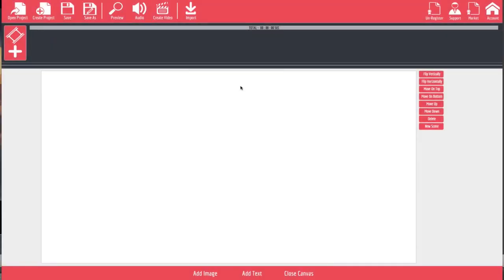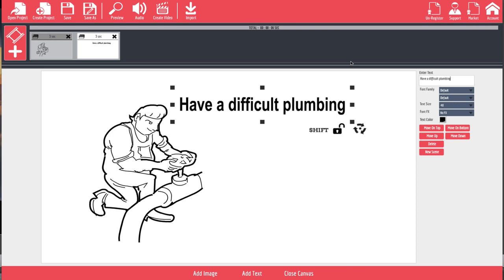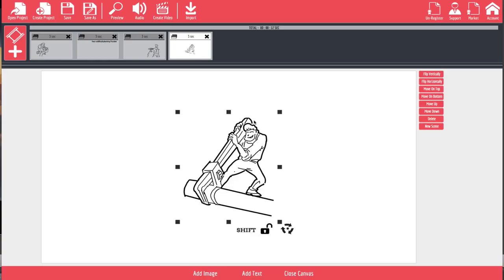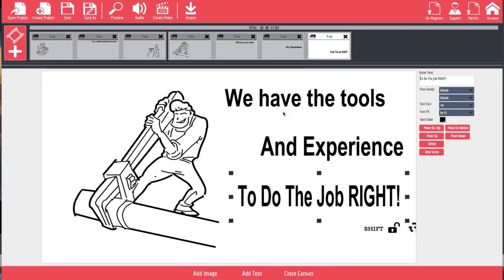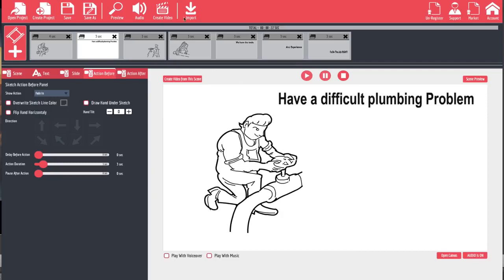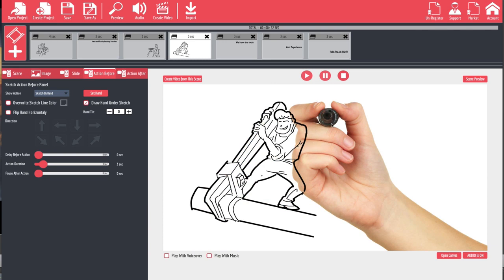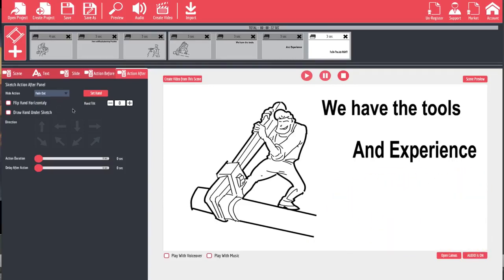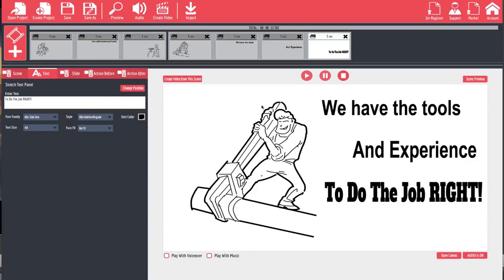Creating Whiteboard Sketch Videos With Explaindio Explaindio Training1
Explaindio est de loin le meilleur logiciel pour créer des animations de tableau blanc . Si vous me demandez pourquoi cela est si précieux pour moi, c'est parce qu'il a la capacité de terminer les choses rapidement, ce qui peut prendre jusqu'à une heure